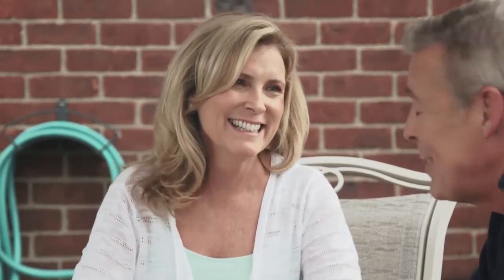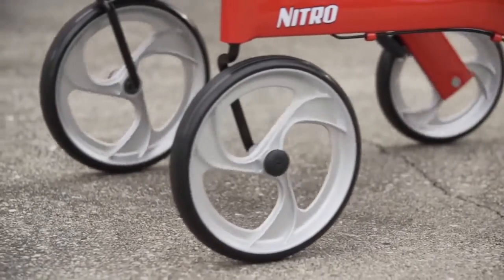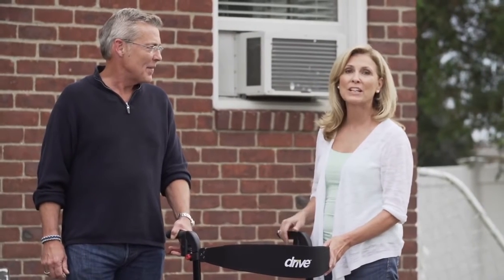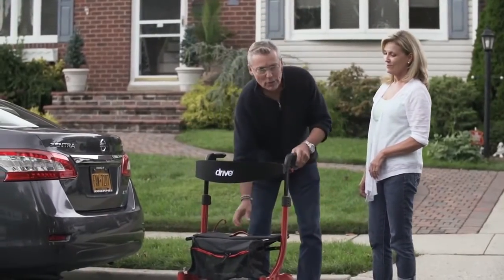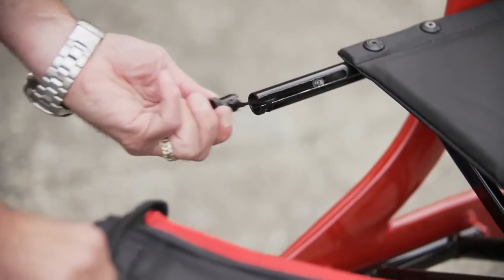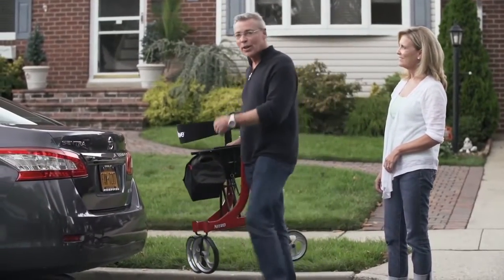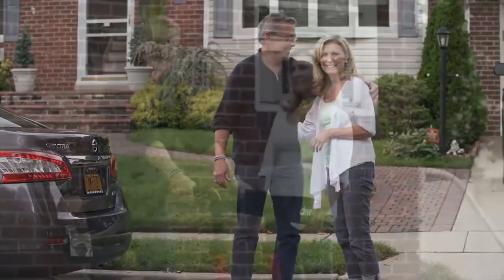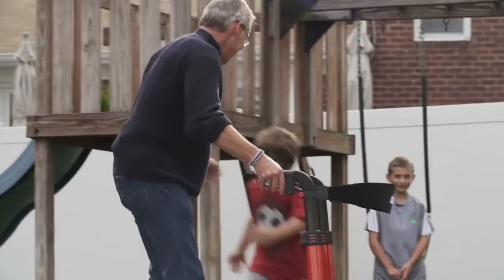Nitro Euro Style Rollator by Drive Medical [2024]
The Drive Nitro Euro Style Rollator has 10" front wheels that make it simple to maneuver over the majority of obstacles found both indoors and outside and a cross-brace construction that enables side-to-side folding and improved stability.

Anyone searching for a lightweight, portable, and maneuverable rollator should go with the Nitro Rollator. It has a mesh seat and an adjustable, detachable backrest for enhanced comfort when standing up. This rollator has a front pouch that can be removed if not needed and can be folded with with one hand.